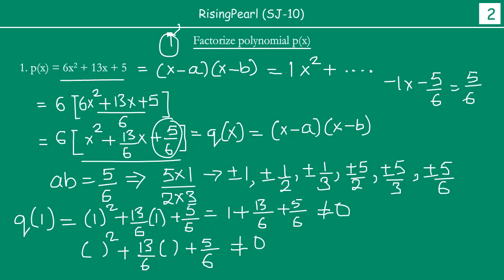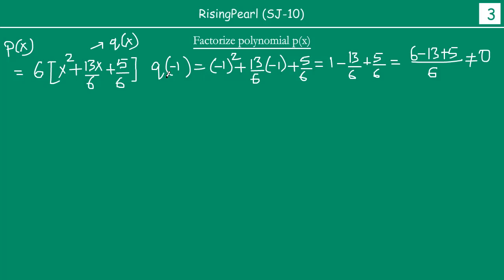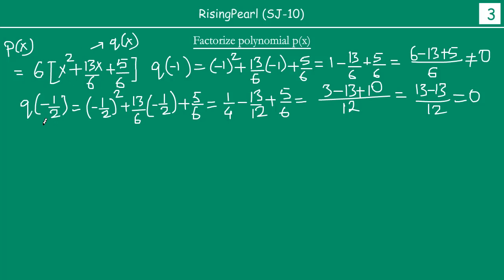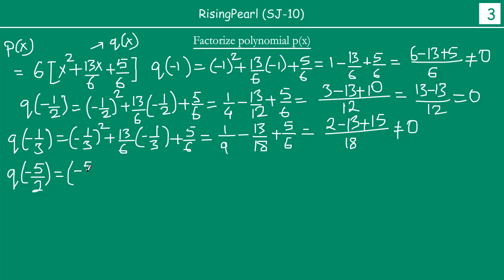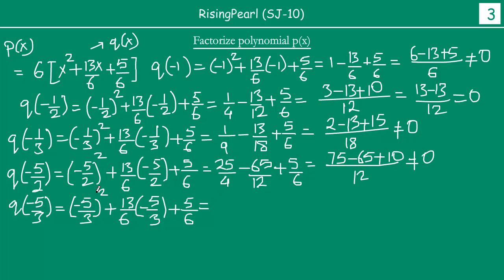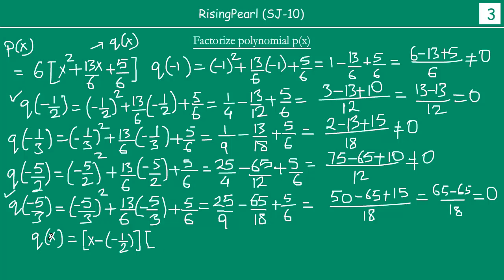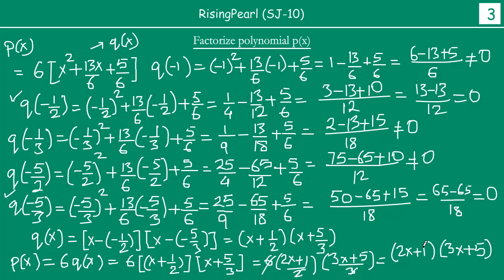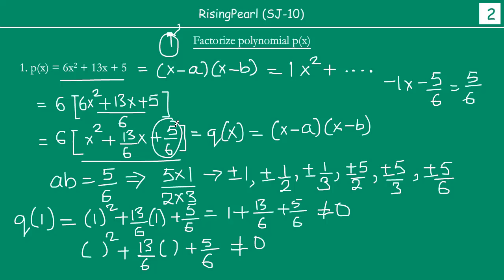Solving problems on Factor theorem (2 of 2) [Hard] Part-2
Friends,

This is a Maths video. This is our tenth Sawal-Jawab presentation (SJ-10) on Series 2 - Polynomials.

In this presentation, we will learn how to apply "factor theorem" to real problems and find out how factor theorem is used to find factors of polynomials. We also learn different types of questions that typically may be asked on factor theorem.

This video is suited for class-9 (Class-IX) or grade-9 kids.

Cheers,
Friends at Rising Pearl